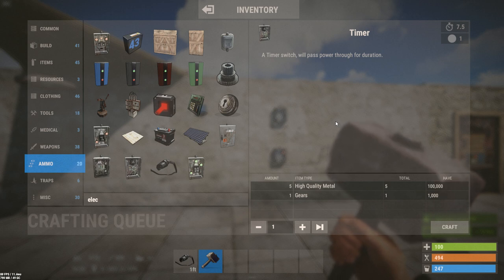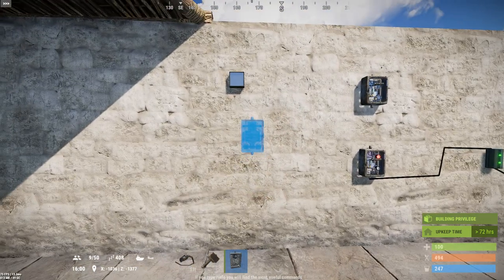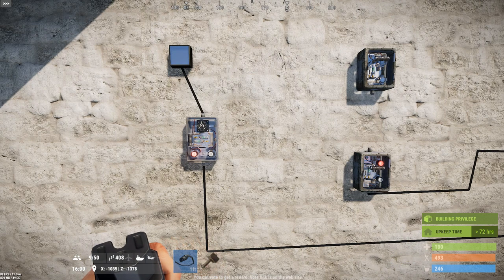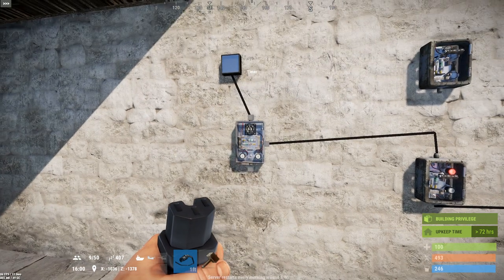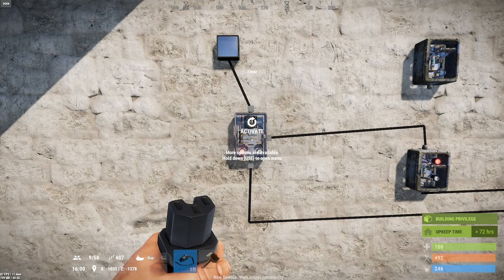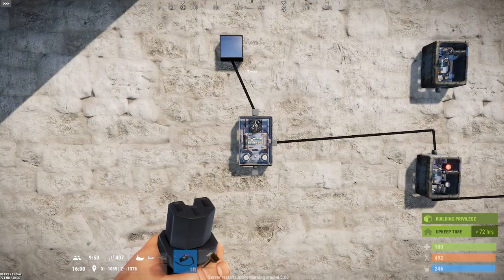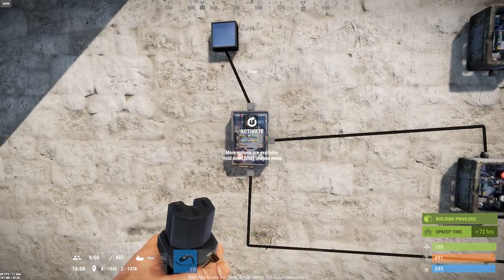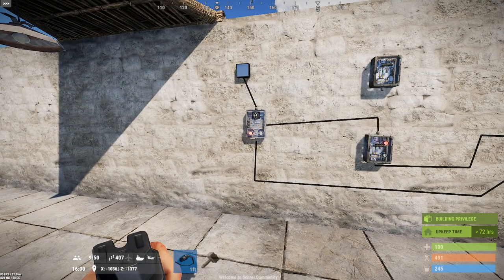Rust Electricity 101: Component Guide - Timer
This is Timer Episode Version 1: Original Release date 1/24/2019.